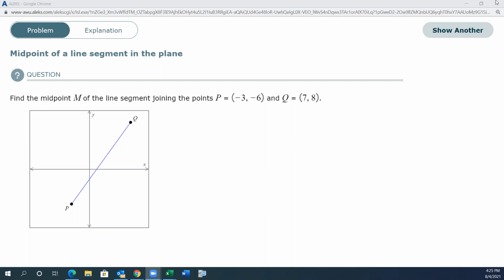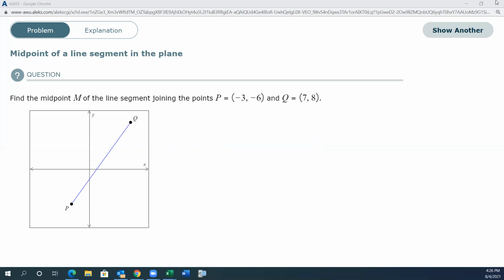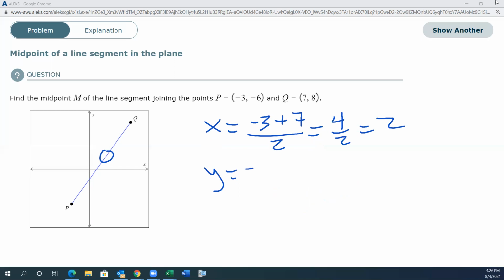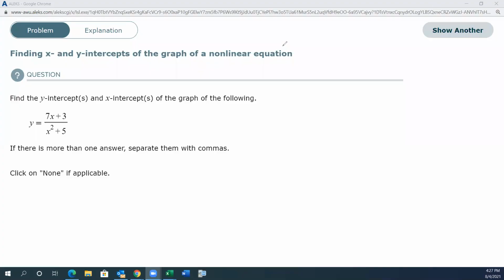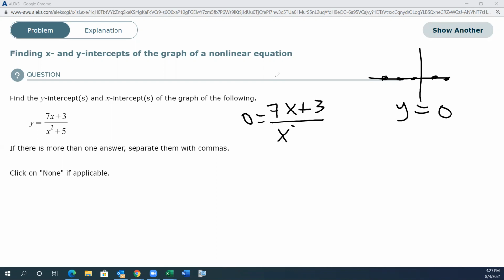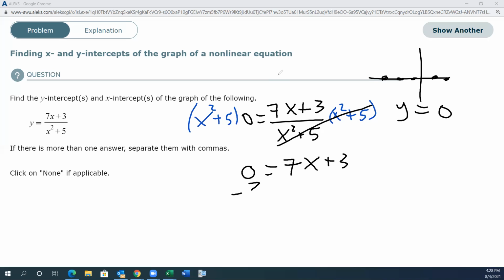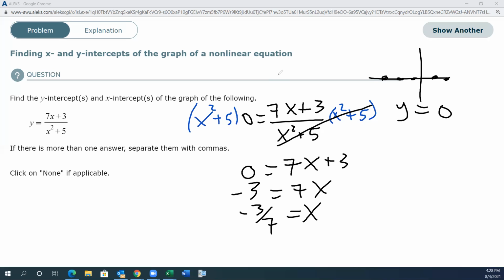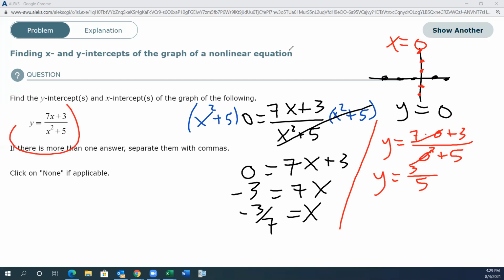College Algebra-Midpoint & Intercepts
This is a College Algebra video. It teaches:
Midpoint of a line segment in the plane
Finding x- and y-intercepts of the graph of a nonlinear equation